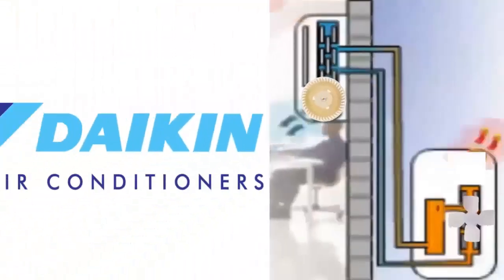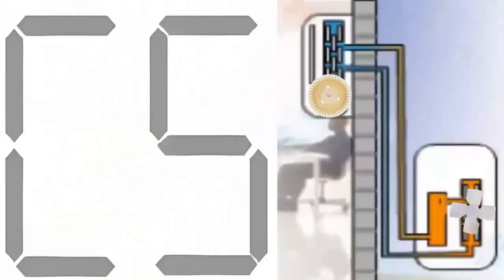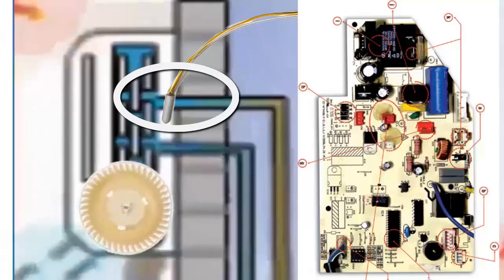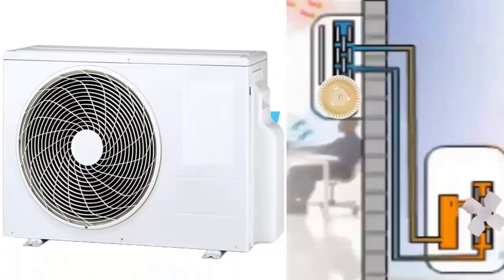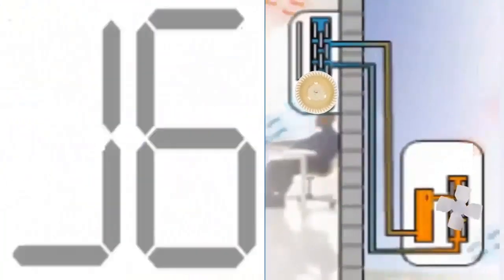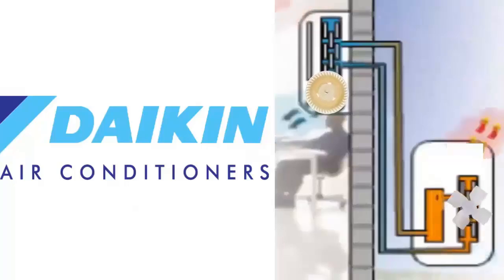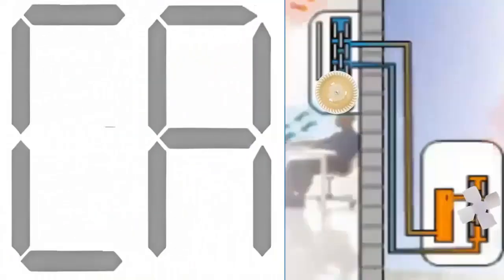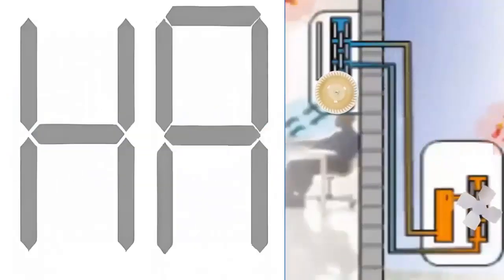How to Fix DAIKIN AC Error Codes C4, C5, J3, J5, J6, C9, CA, H9, HA, JH Temperature Sensor Failures